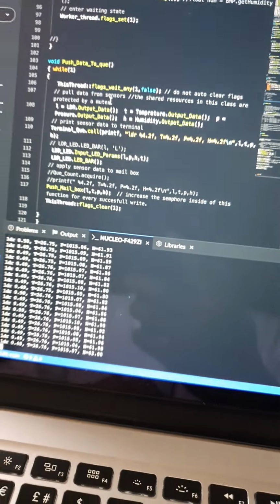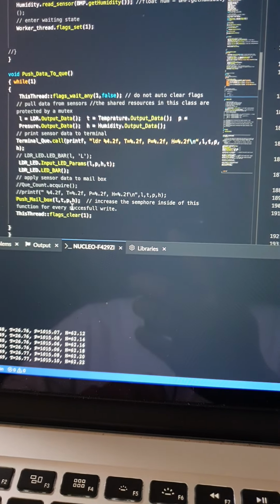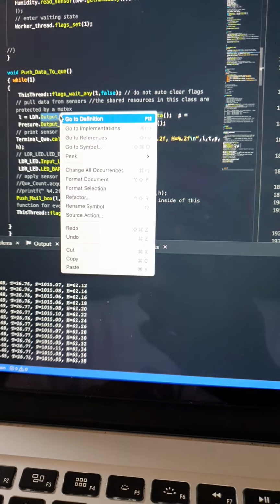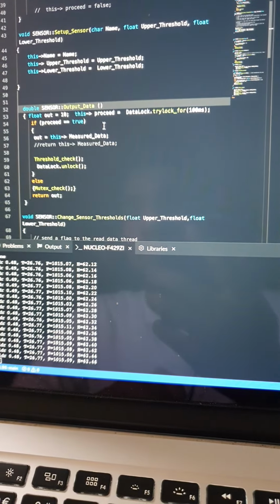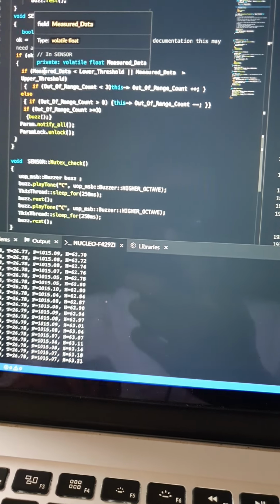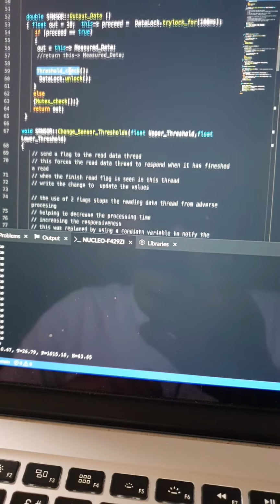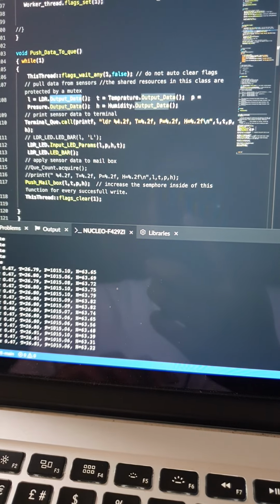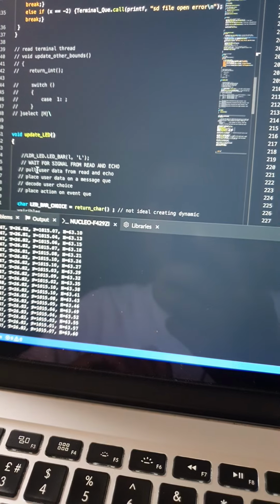elec 351 real time system overview